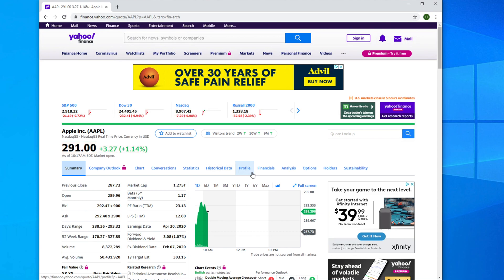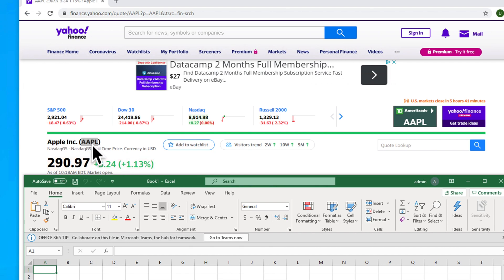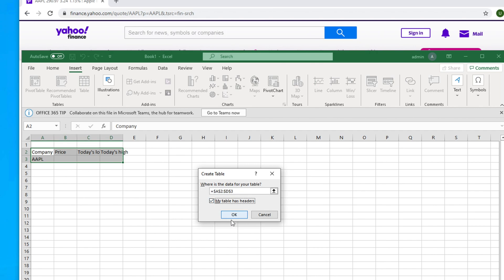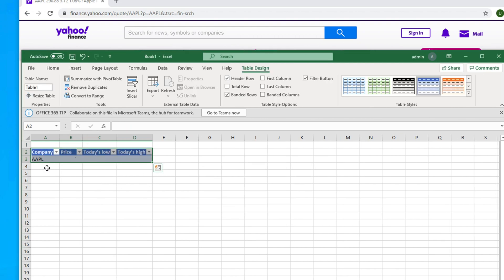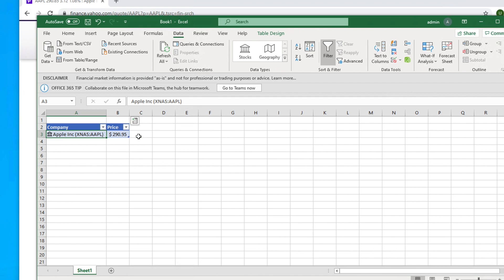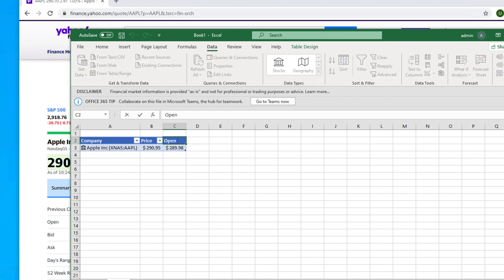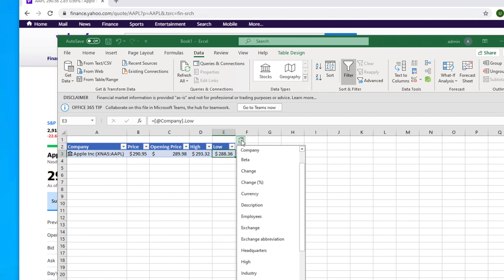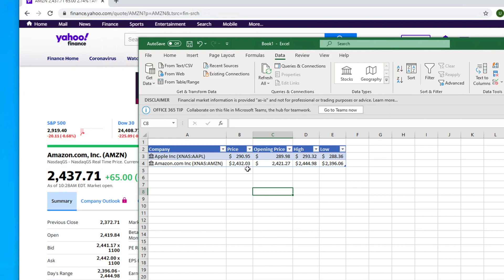Import Stock Data from Nasdaq using Excel without Yahoo Finance - Just Use Stock Ticker and Excel!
This video explains how to  Import Stock Data from Nasdaq using Excel without Yahoo Finance - Just Use Stock Ticker and Excel!